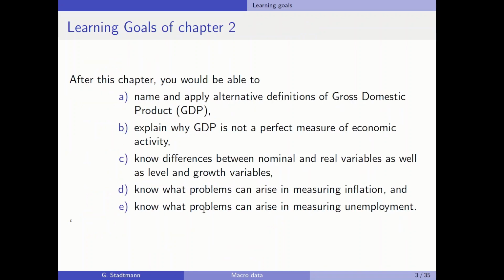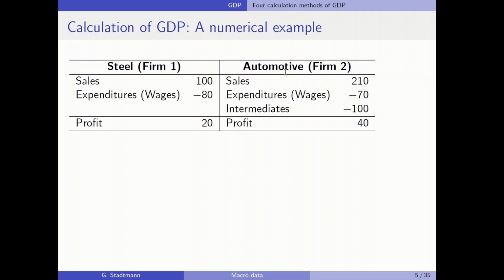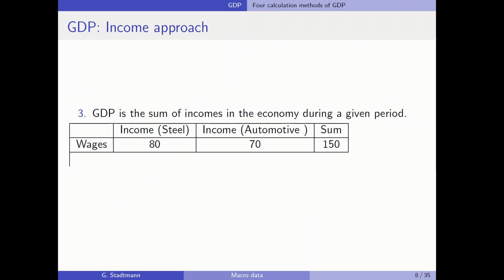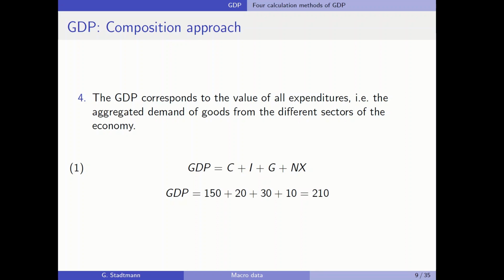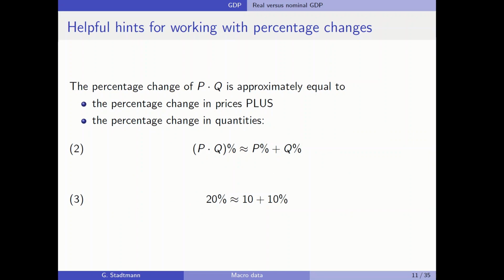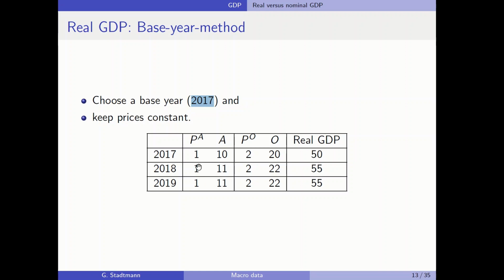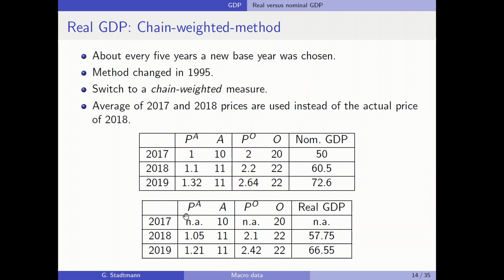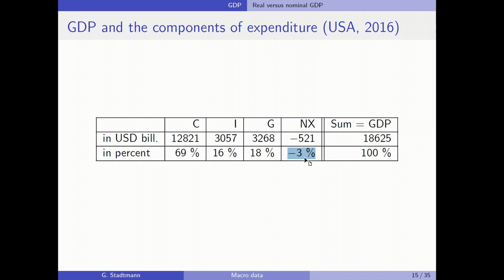Mankiw Macroeconomics (Chapter 2 Part 1)